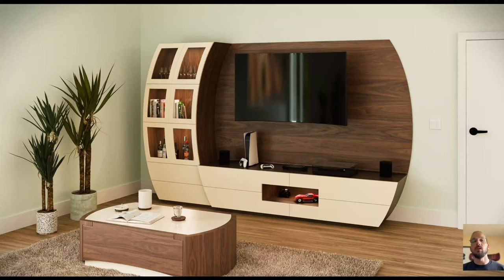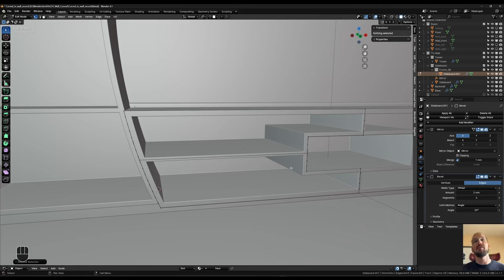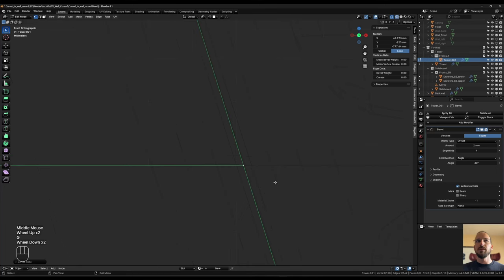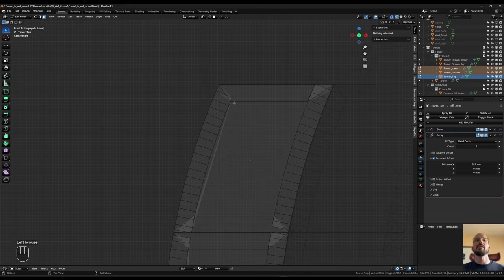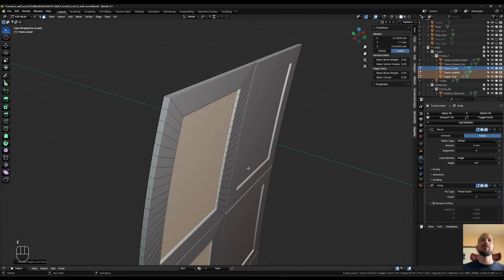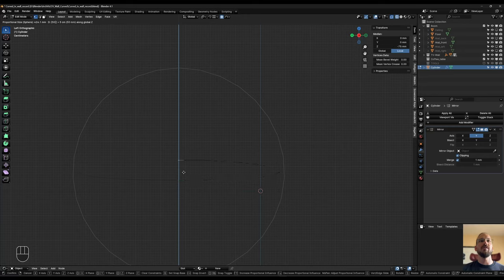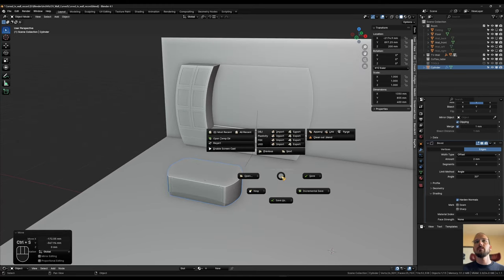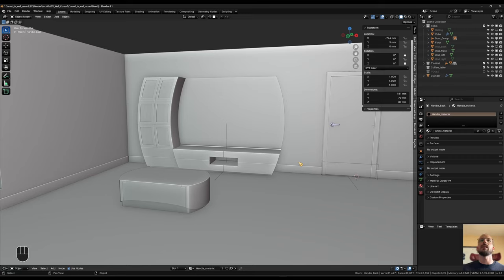Creating a Trendy TV Wall with Curved Shapes in Blender - Part 2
In this Blender tutorial mini-series we're diving into the world of interior design with a focus on creating a stylish TV wall featuring curved shapes, which are the up and coming trend in the furniture and cabinetry industry.
This step-by-step guide will walk you through the entire process, from modeling and texturing to lighting and rendering. Perfect for beginner to intermediate Blender users, you'll learn how to create a beautiful TV wall and coffee table that will enhance any virtual living space.

In Part 2 of this series we will focus on modeling the backwall and fronts for the TV-Wall and add a coffee table. We will also look at a common issue which can arise when working with curved surfaces.

Chapters
0:00 Intro
0:27 Minor Change
1:00 Modeling the backwall
4:09 Sideboard fronts
8:20 Tower fronts
15:48 Solving common issues with curved surfaces
21:12 Profiling fronts
24:05 Modeling coffee table
34:05 Baseboards and door
39:34 Outro